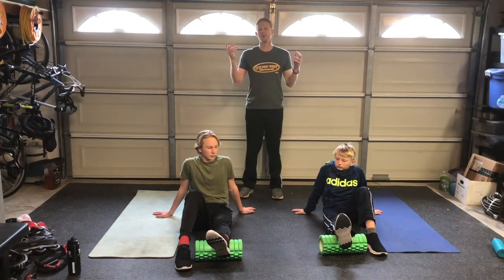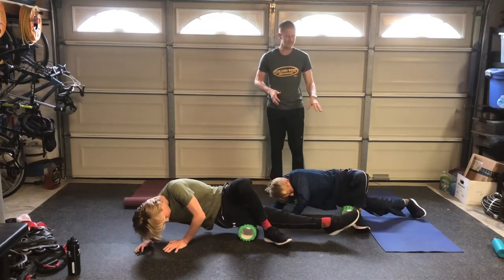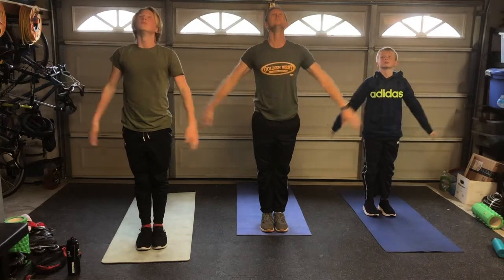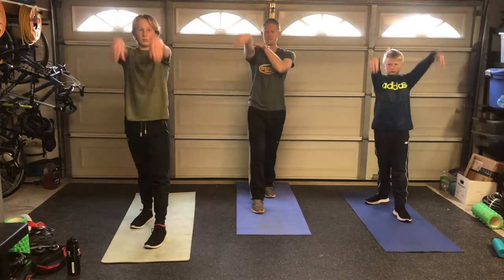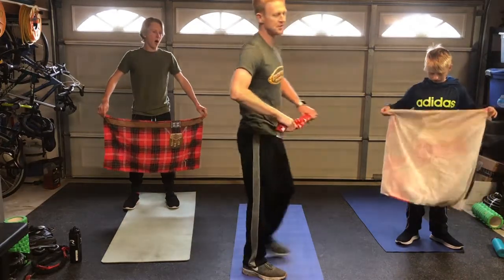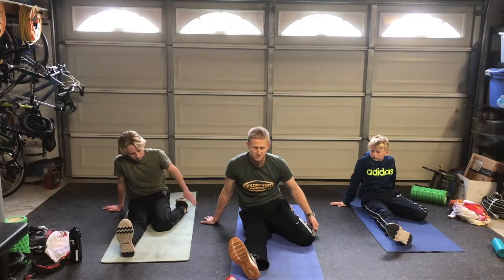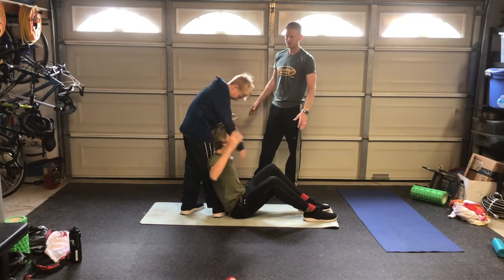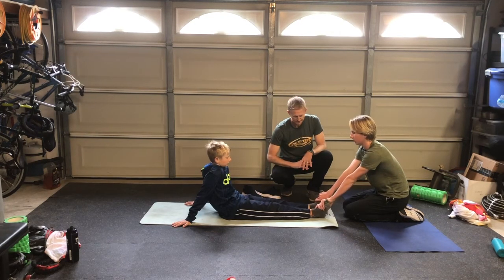Sandvig Swimmers Super Stretch C 19 Quarantine Workout day 7 Stretch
Time to roll it out, stretch it out, and recover.